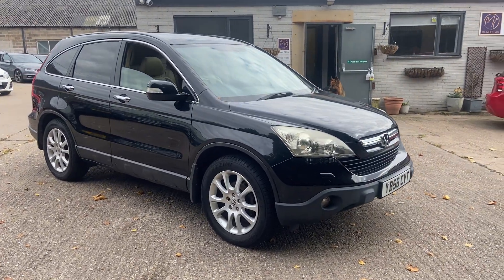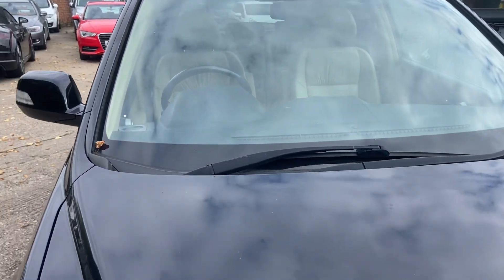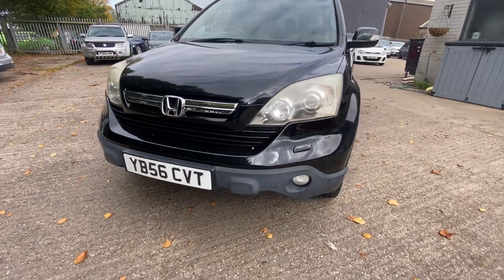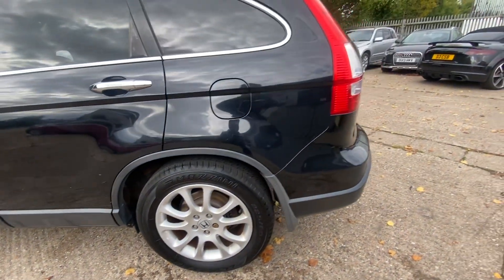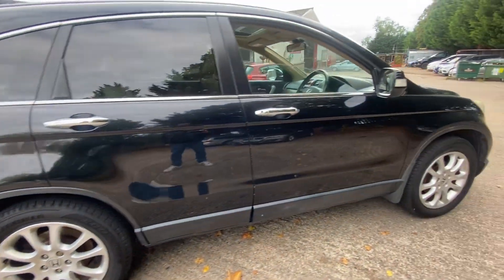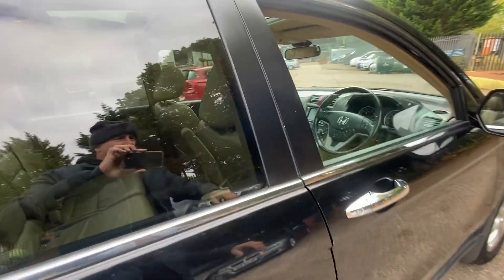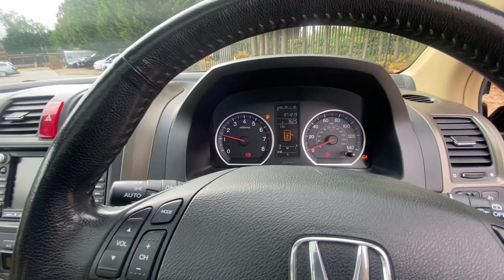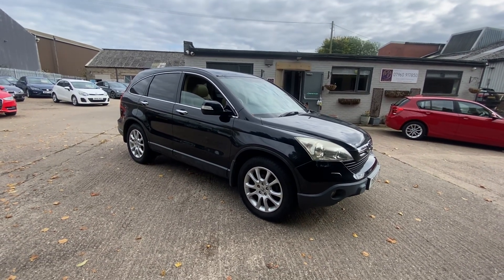24 September 2024